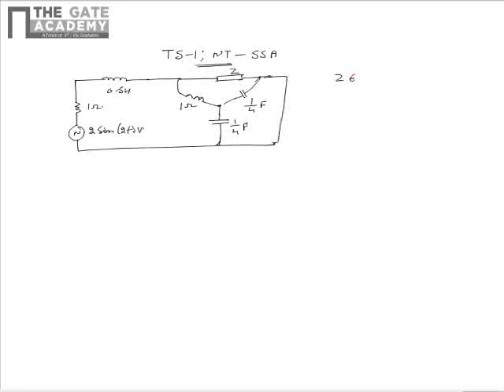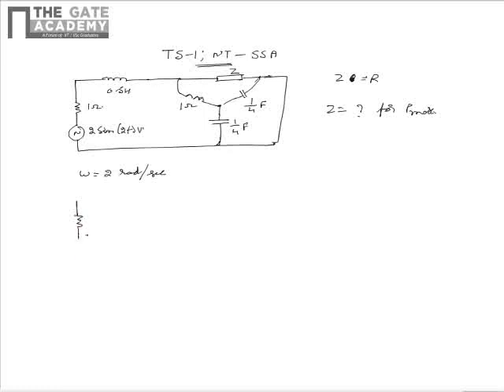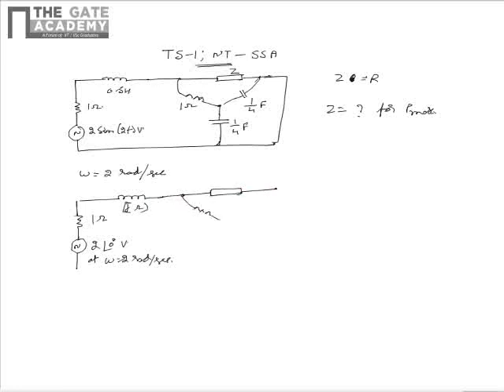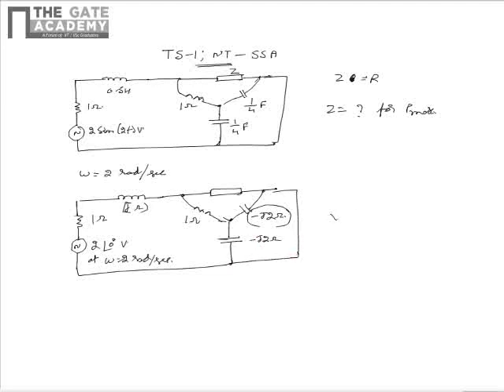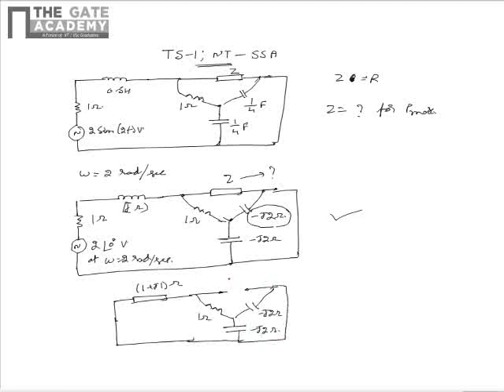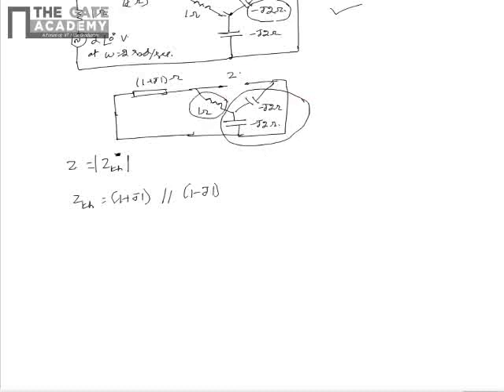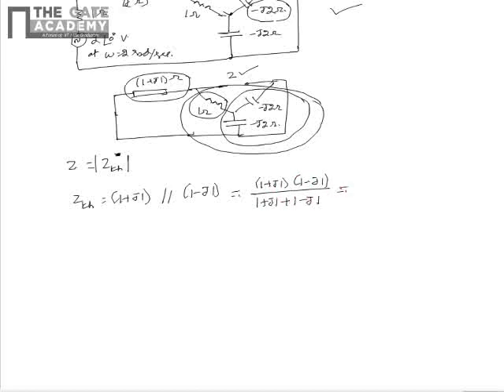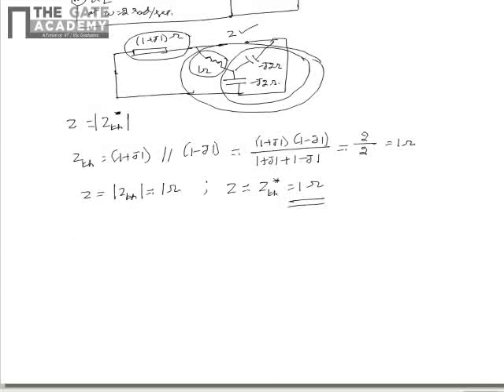GATE 13 EE TS 1 Q No 35